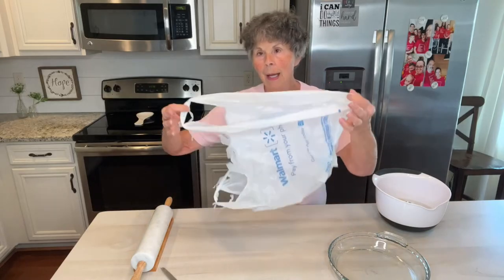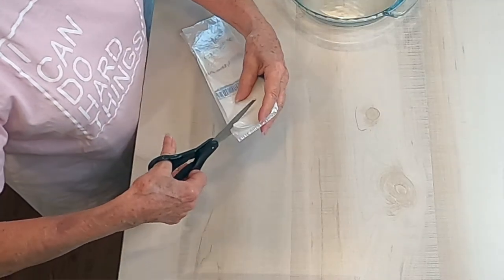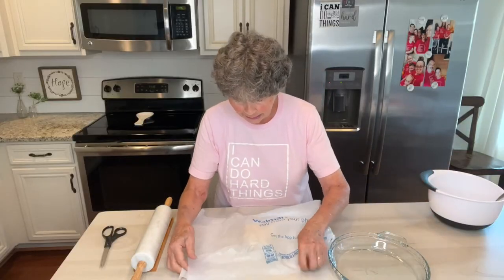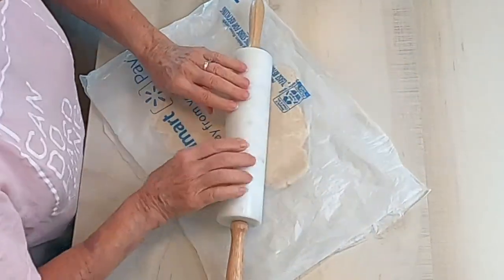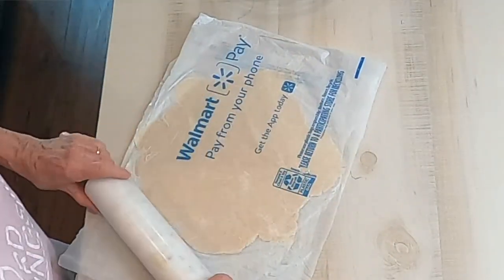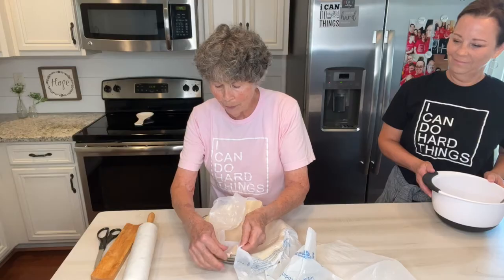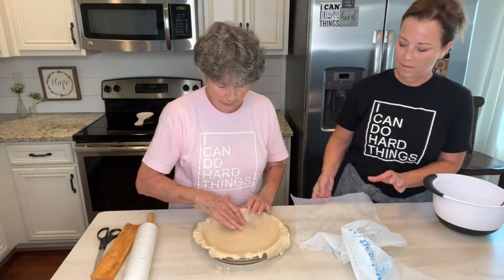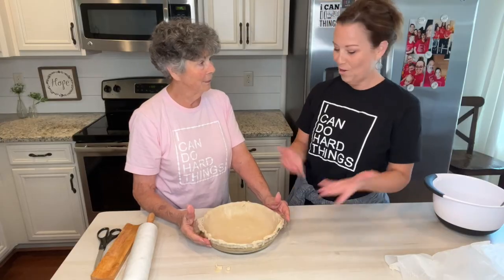A great-grandmother shows how to roll out a homemade pie crust using a plastic grocery bag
My mom has been making yummy pies for as long as I can remember.  She has made thousands! In today’s video, she shares her favorite trick when rolling out your dough for your homemade pie crust.  It may seem crazy, but just wait until you see the results!